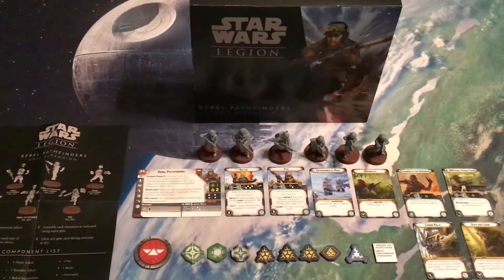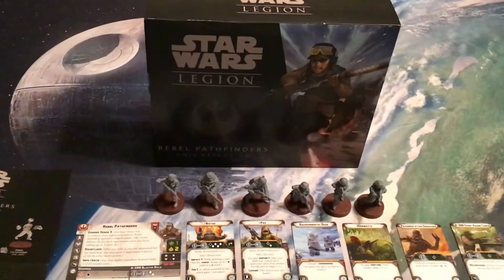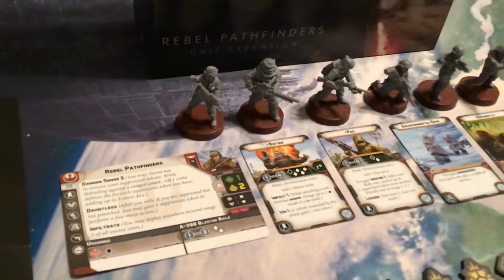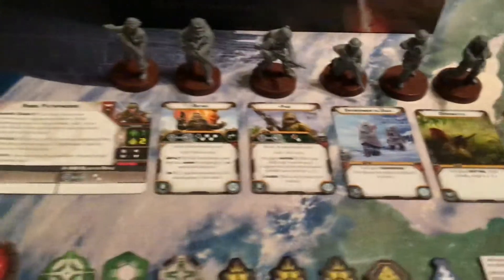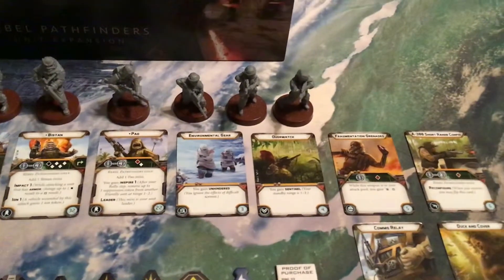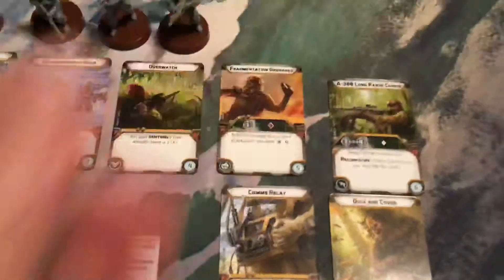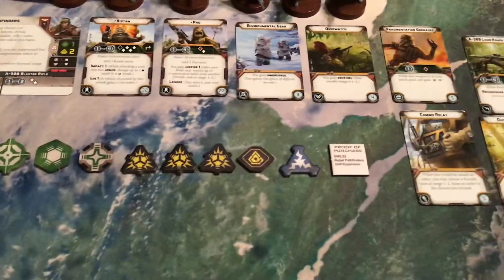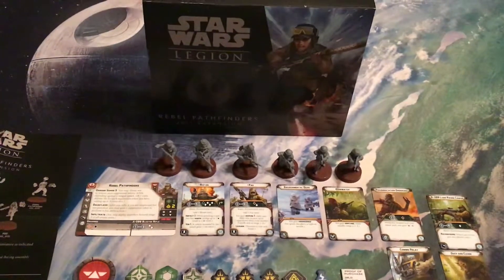Star Wars: Legion: Rebel Pathfinders Unit Expansion Content Overview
Nathan from Star Wars Beyond the Films takes a brief look at the Star Wars: Legion products from upon arrival. This segment checks out the Rebel Pathfinders Unit Expansion.